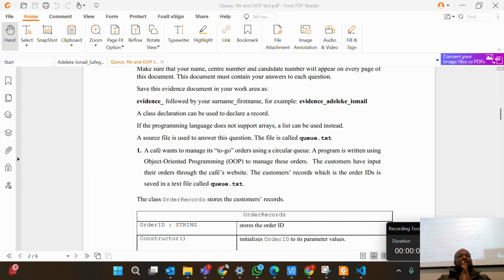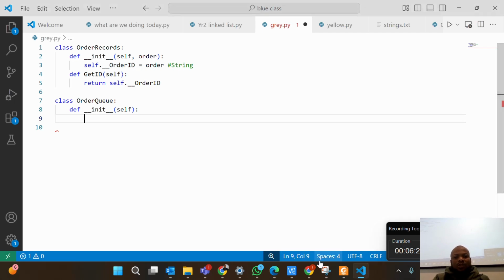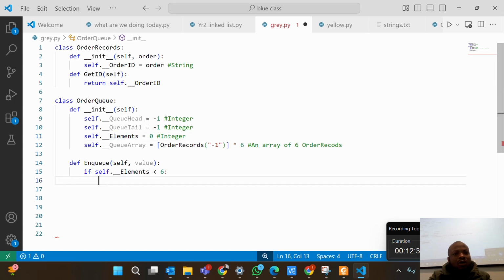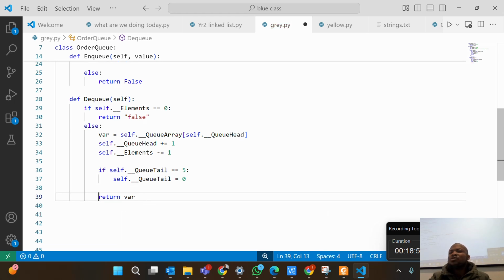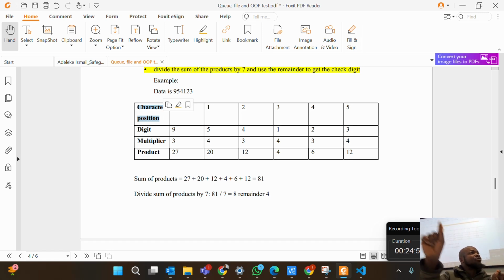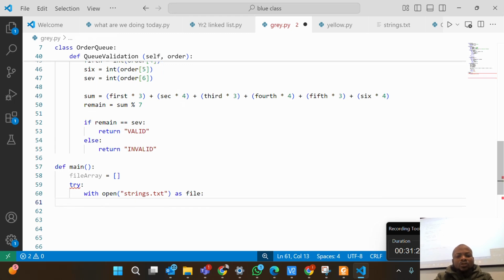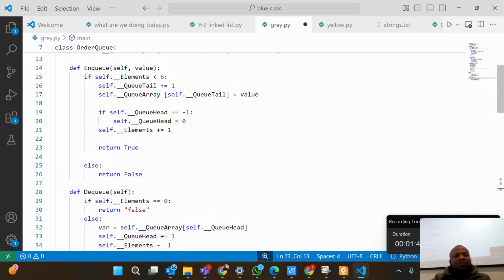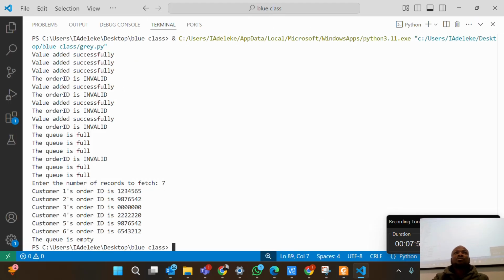PART 21(B): CAIE 9618 A Level COMPUTER SCIENCE BASICS OF PYTHON Question on CIRCULAR QUEUE using OOP